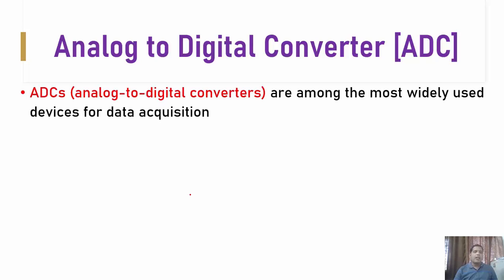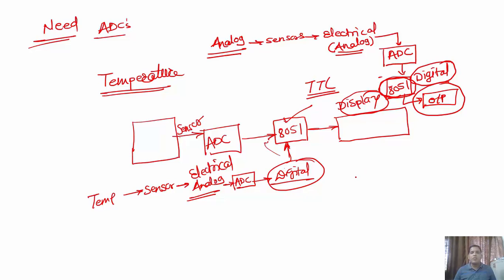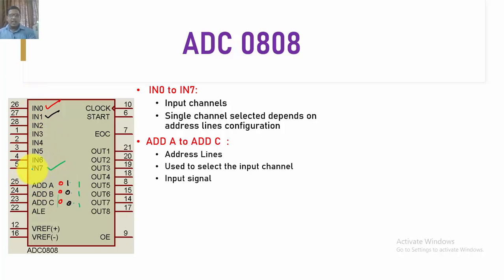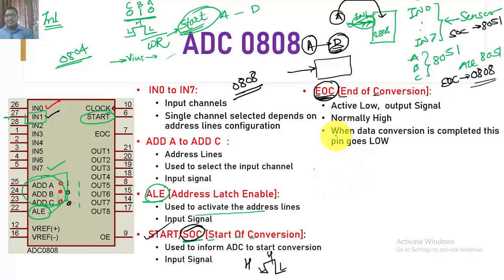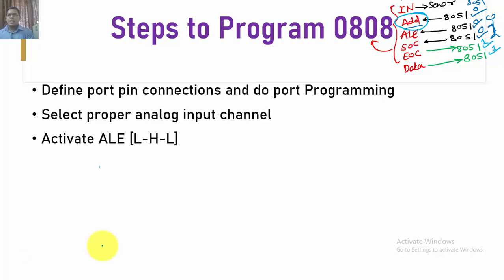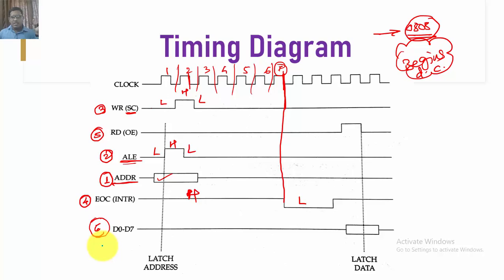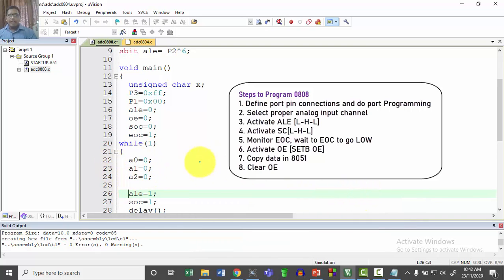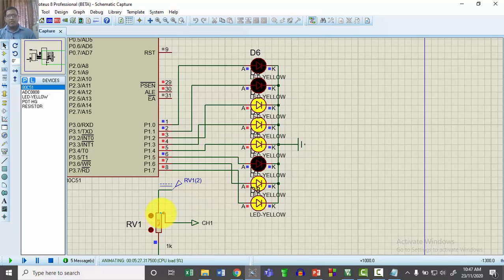Interfacing of ADC0808 with 8051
This video explains the logic to interface the ADC 0808 with 8051 Microcontroller